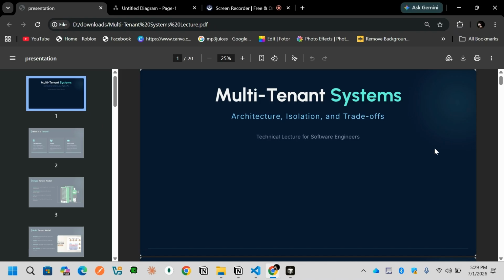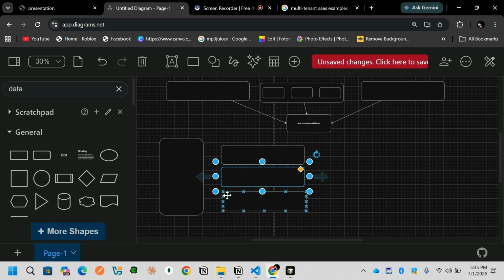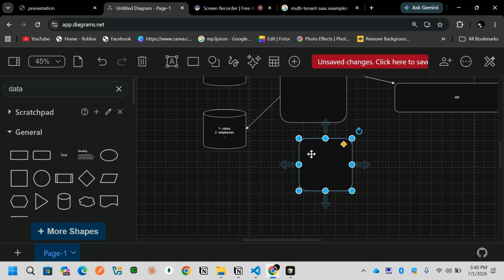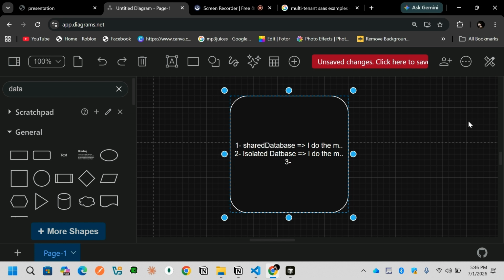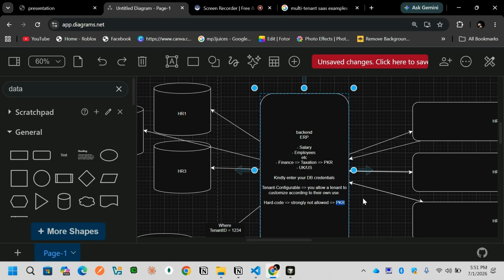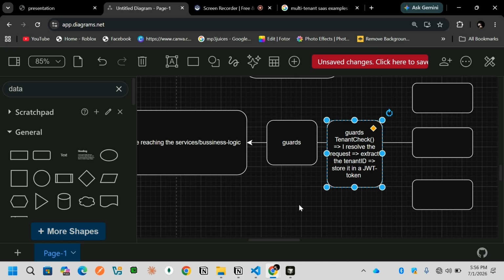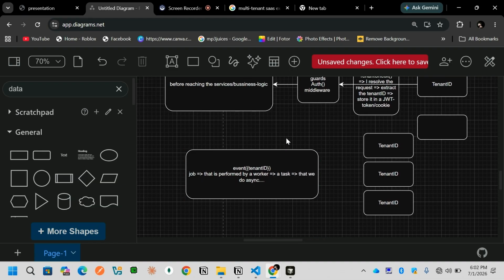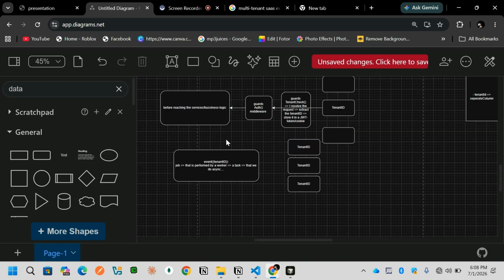Let's Talk Multi-Tenant Architecture: The Foundation of Modern SaaS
Today, we’re sitting down to have an open, honest discussion about the absolute backbone of any subscription software: Multi-Tenant Architecture.

Whether you are a solo founder mapping out a product roadmap on a napkin, a backend engineer staring at a blank repository, or a system architect trying to prevent future technical debt—this video is for you.

We’re skipping the dry academic lectures and instead looking at multi-tenancy through a pragmatic lens. How do you design a system that keeps your tenants' data completely secure and isolated, while ensuring your infrastructure costs don't bankrupt your startup? Where should you intentionally take on technical debt to launch quickly, and where will cutting corners absolutely crush your scale later?

💡 WHAT WE COVER IN THIS DISCUSSION:
- The Blueprint: What multi-tenancy actually means for a growing business.
- The Dilemma: Balancing immediate development speed against long-term engineering debt.
- The Strategy: Single-tenant vs. Multi-tenant tradeoffs from both a business and system design perspective.
- Data Separation: A friendly breakdown of shared vs. siloed databases for architects and founders alike.

This series is built to bridge the gap between startup hustle and solid software engineering. Pull up a chair, grab a coffee, and let's build something scalable.